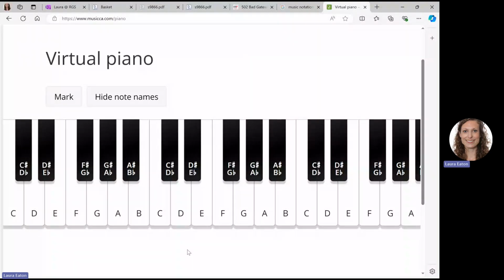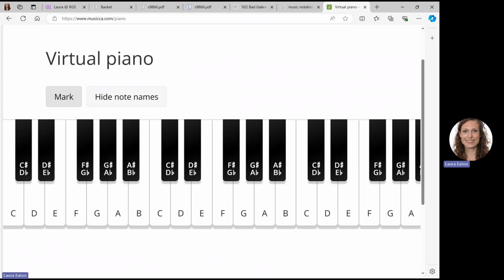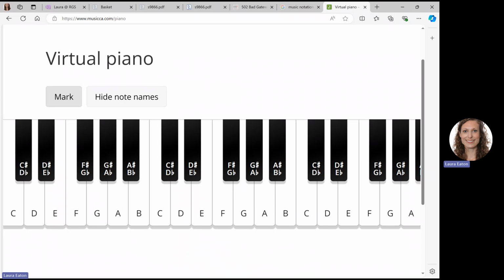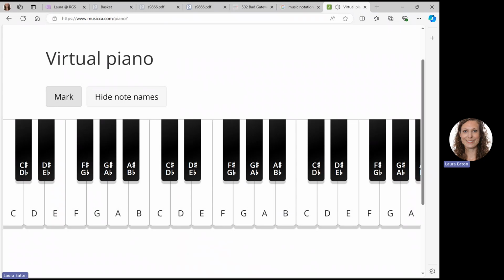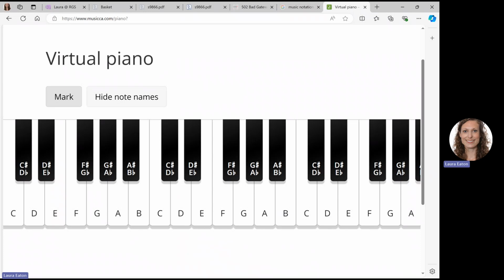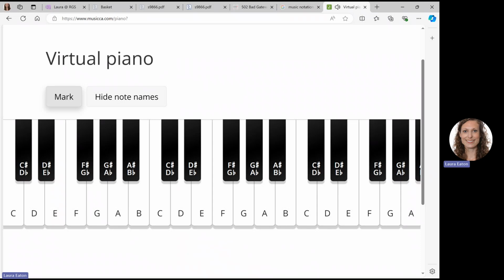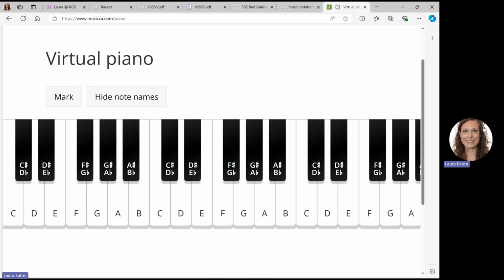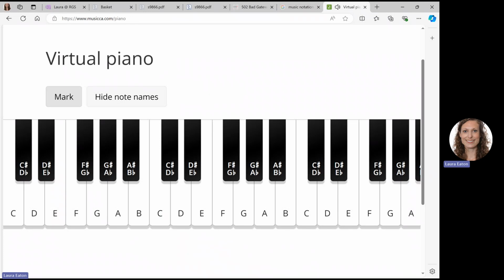Musical scales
This video explains what musical scales are, and shows how they can create different moods and characters.